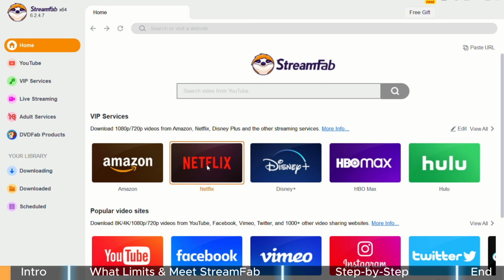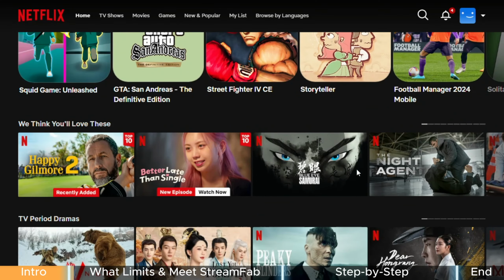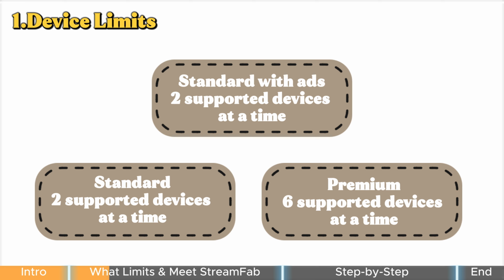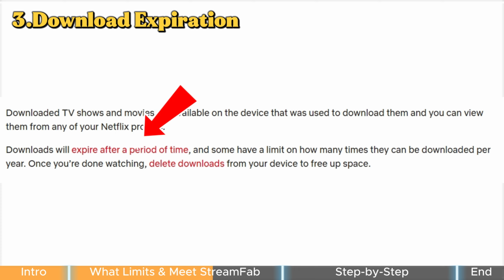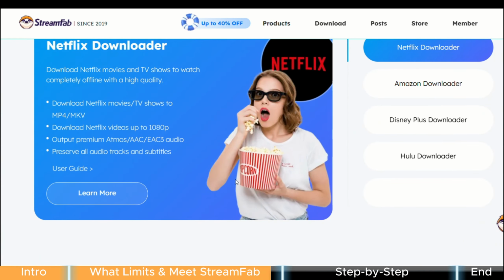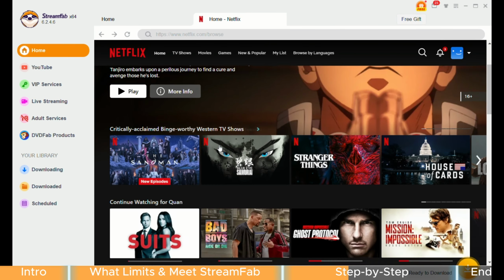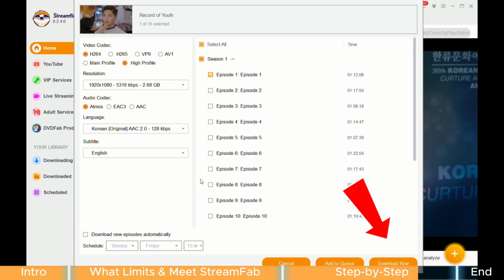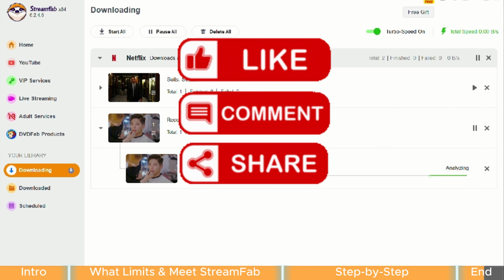[2025]Netflix's New Download Limits! A way to fix them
Netflix’s download limits getting on your nerves? 😤 Between device caps, title restrictions, and expiring downloads, it’s a mess. But don’t worry—I’ve got the perfect fix. Today, I’ll show you how to fix all of Netflix’s download limits using StreamFab ! 🎬💾
No more errors, no more “too many devices” nonsense—just smooth, unlimited offline viewing. Watch in 1080p, keep your downloads forever, and grab full seasons in one go!
✨ Perfect for offline lovers, frequent flyers, and binge-watchers who hate being told “no.”
Chapters:
 00:00 Intro
 00:16 What Limits? (Devices, Titles, Expirations)
 00:57 Meet StreamFab Netflix Downloader
 01:06 Step-by-Step: Download Without Restrictions
 01:48 Final Thoughts